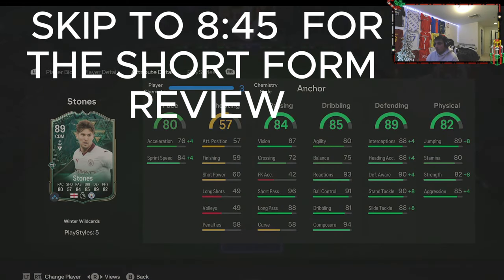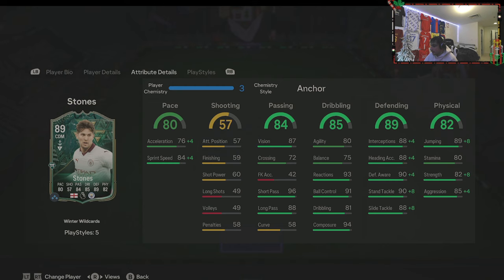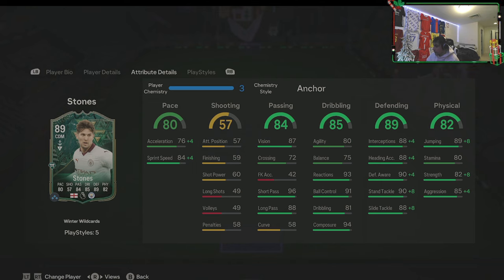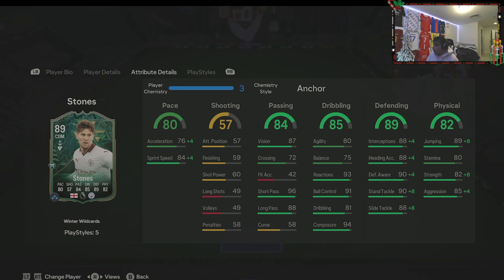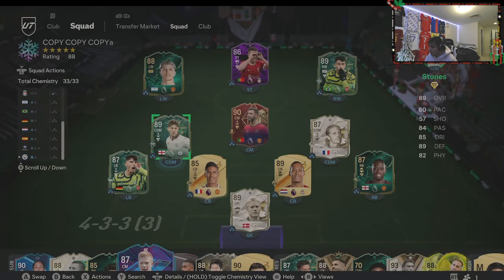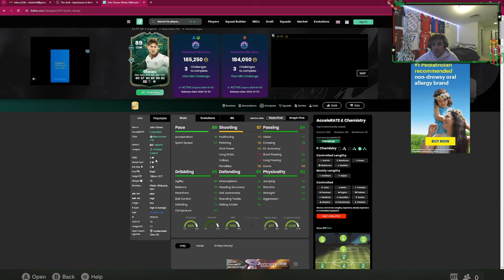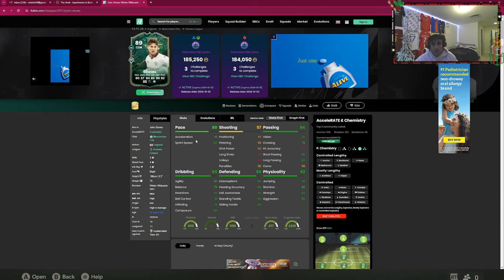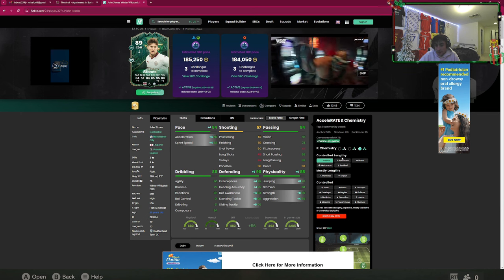Winter Wildcards CDM Stones FC24 Player Review! / Baller or bust!?